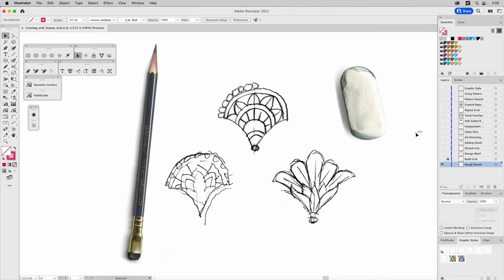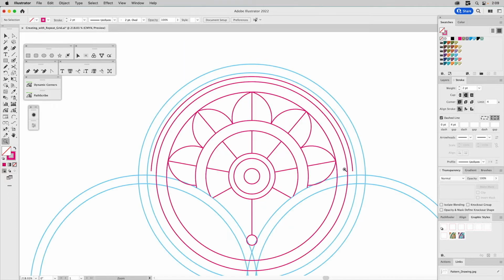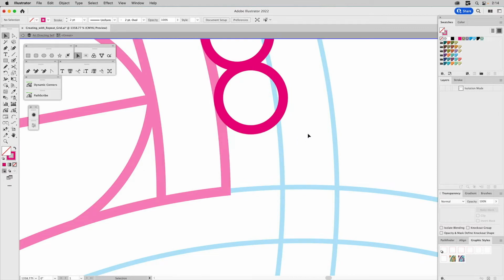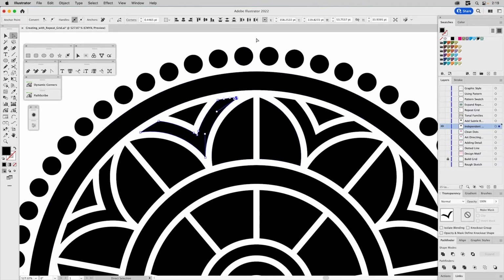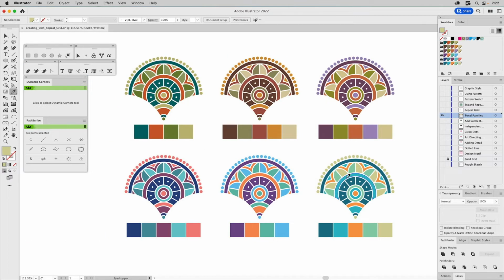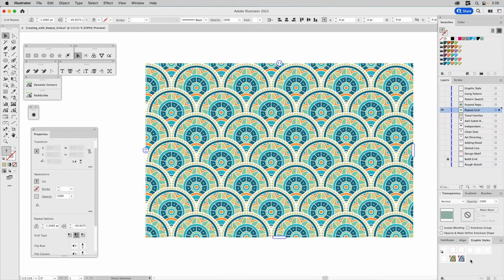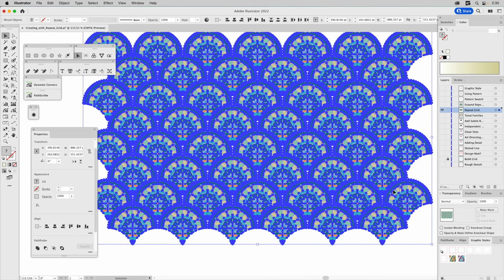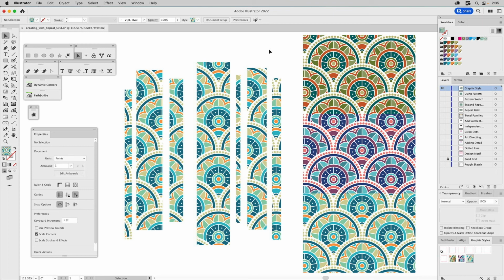Creating with Repeat Grid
In this movie I'll take you through the repeat grid feature in Adobe Illustrator and demonstrate how you can use it to mockup a repeat pattern design. Then I'll show you how to create the exact same type of repeat grid from scratch using the pattern tool so you have a reusable resource moving forward.